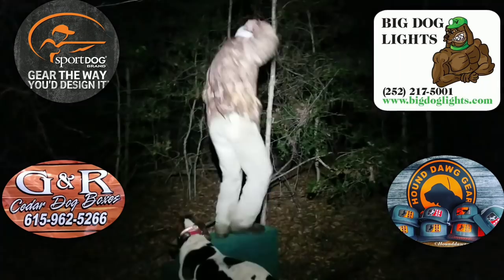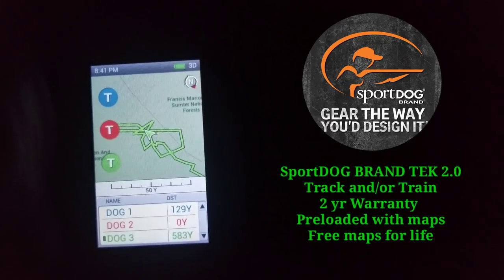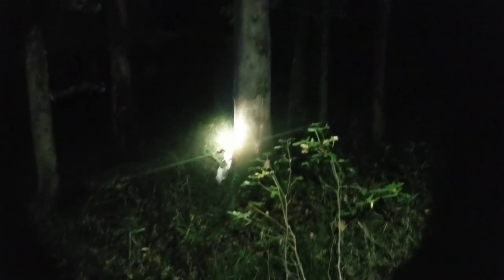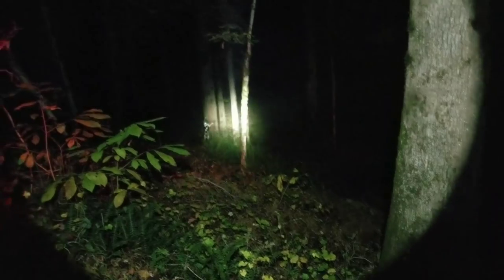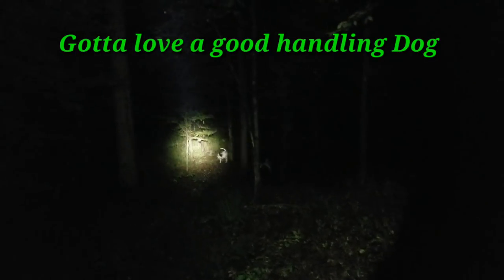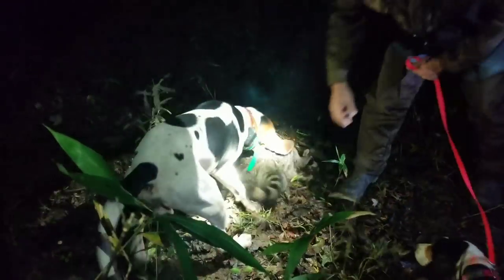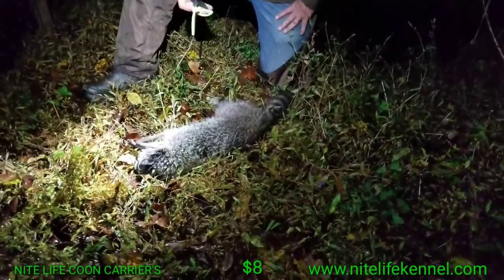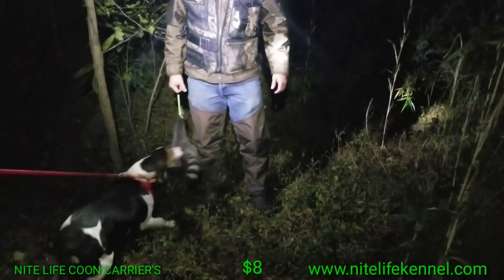Coon Hunt with Kim Bishop, Cole Powell, Oh and the MEAT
Great night out hunting with friends, trees 1 den and 1 looking down. Knocked the meat out and got some pup training in with Kim's pup Pepper.